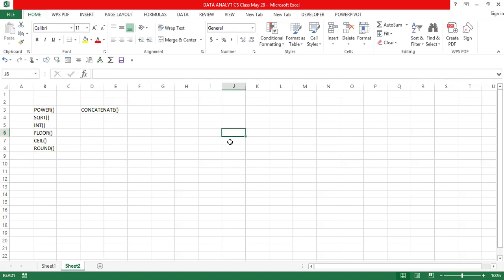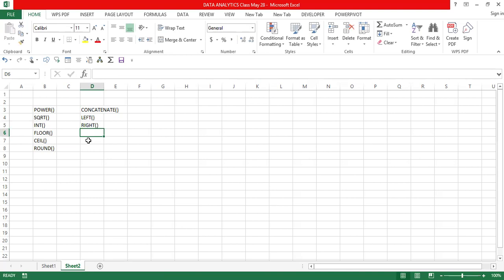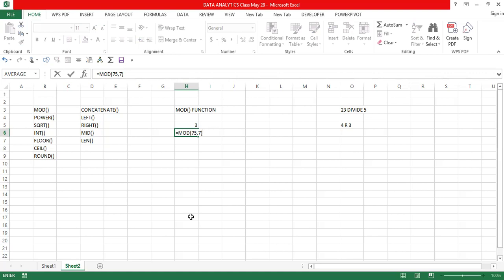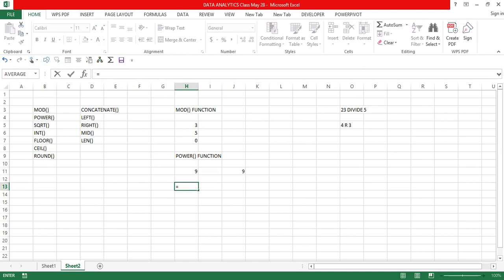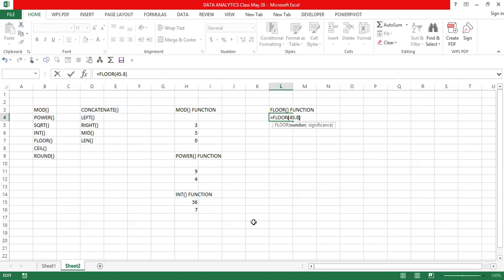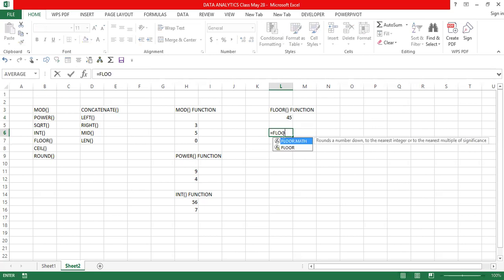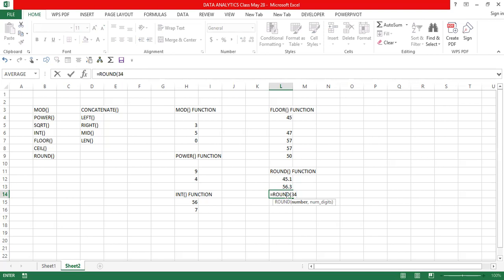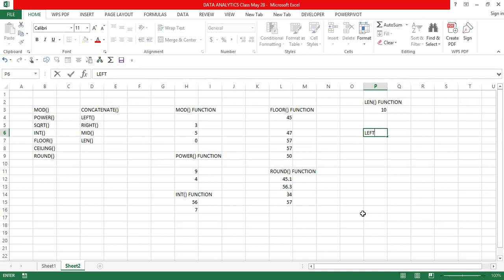Review of MS Excel Functions 2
Microsoft Excel is one of the commonly used tools for data analytics. This video is a lecture on the fundamentals of Microsoft Excel. Here we examine some commonly used functions in MS Excel. This is one of the preliminary topics before delving into data analytics core topics.